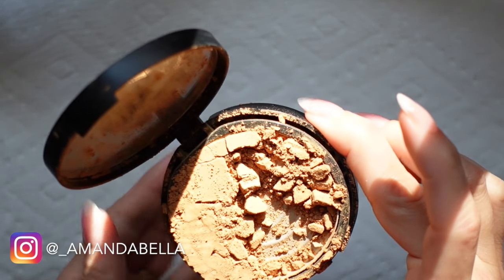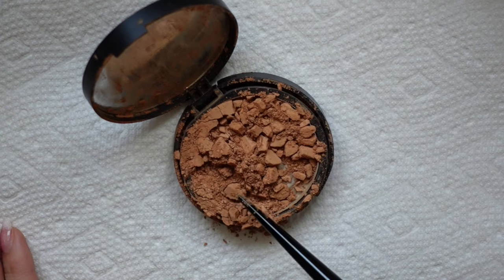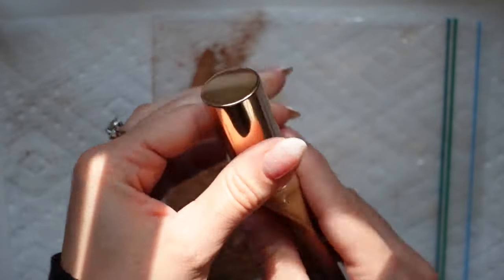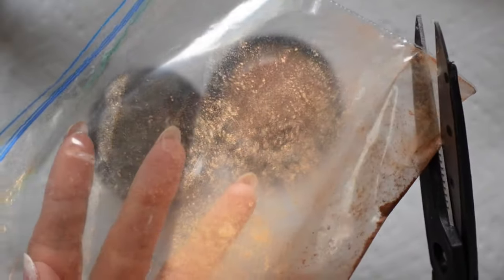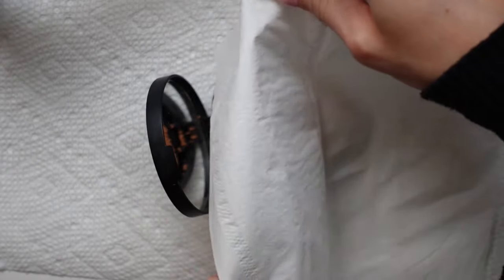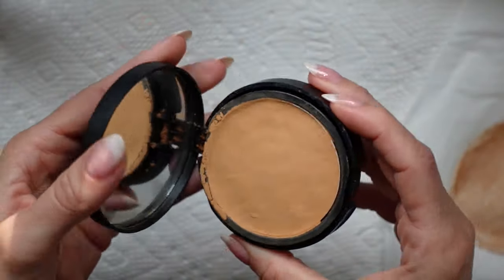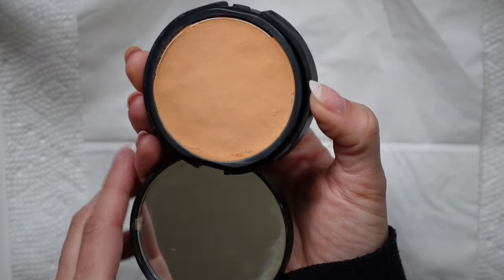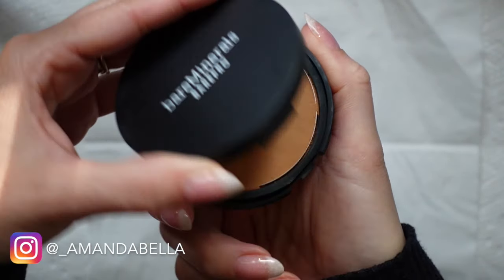Makeup Repair - NO Alcohol!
Bare Minerals BarePro Medium Neutral 30